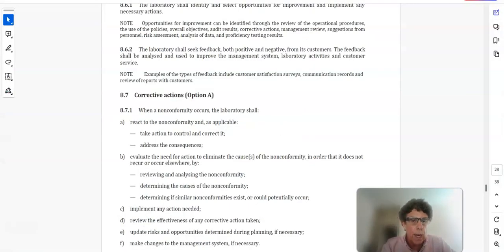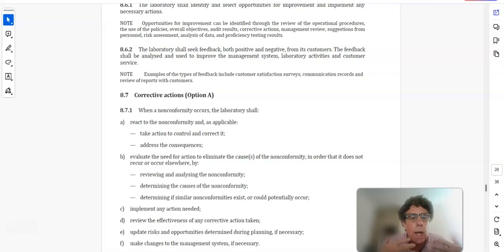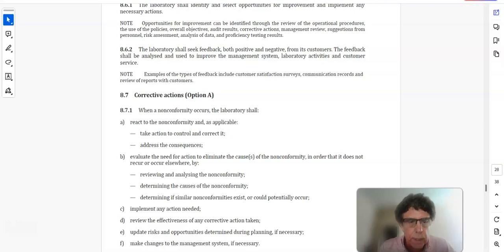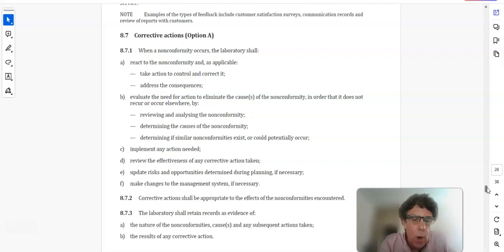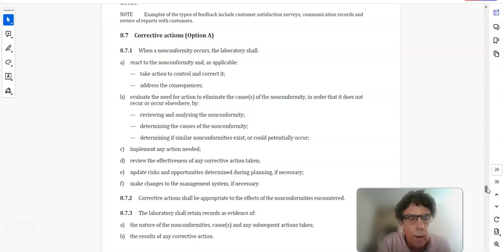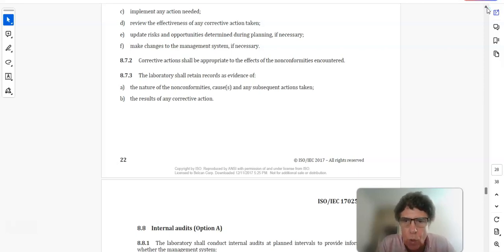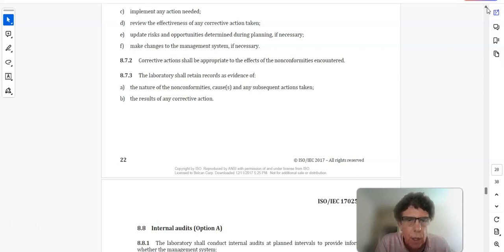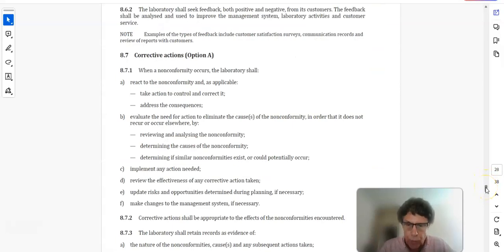Corrective Action in ISO 17025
In this video I discuss corrective action in ISO 17025 quality management system. We also go over all of the requirements for corrective action in ISO 17025 standard so that you can get a good understanding of the requirements so that a laboratory can do well in their ISO 17025 accreditation audit. Having a good corrective action process in a ISO 17025 quality management system will ensure that problems are not repeated.

If you would like a to read our detailed blog post about how to improve your corrective action process in ISO 17025 visit the following blog post: